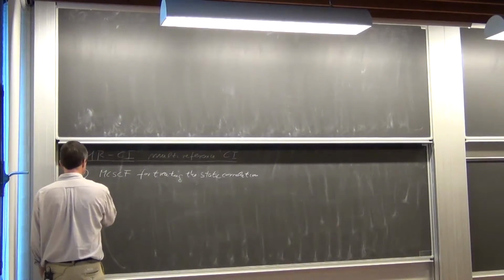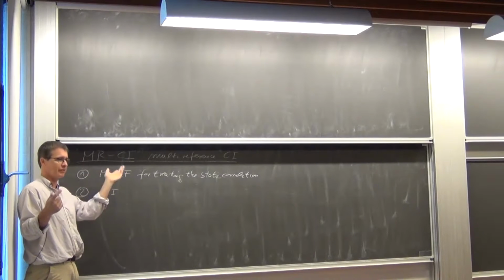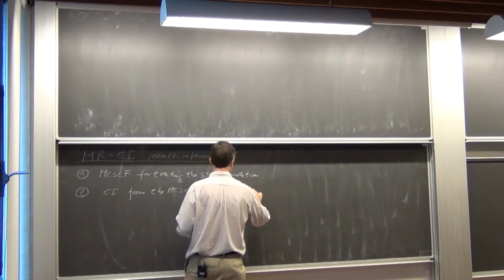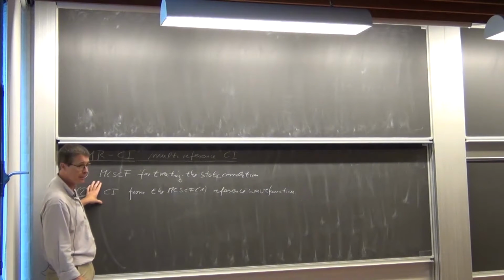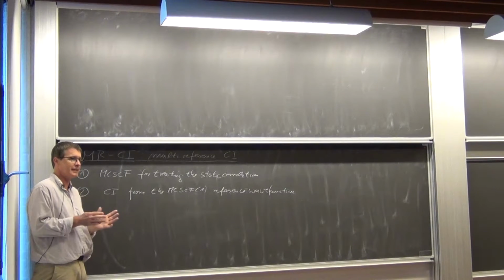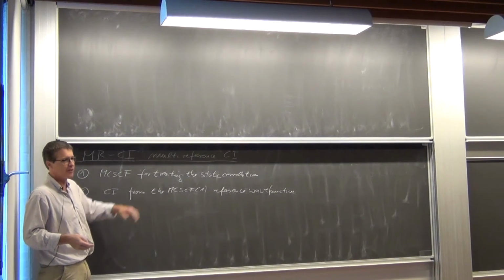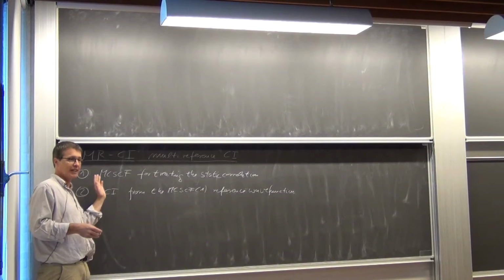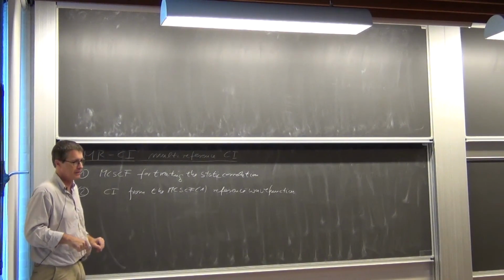CompChem: Correlation: 21. MR-CI